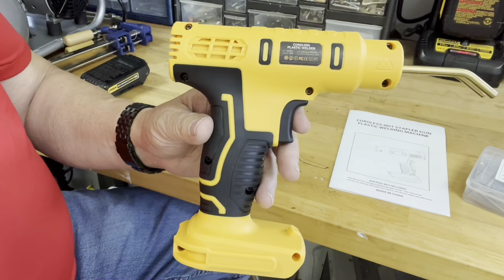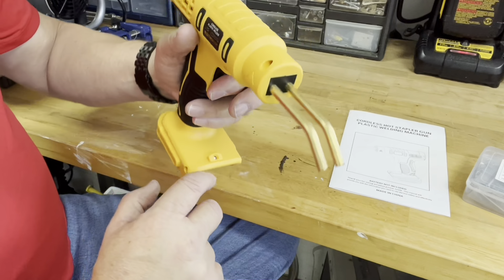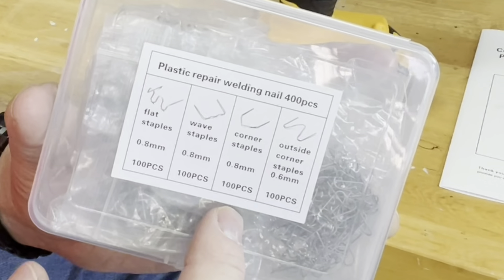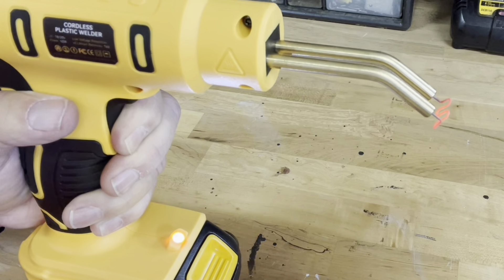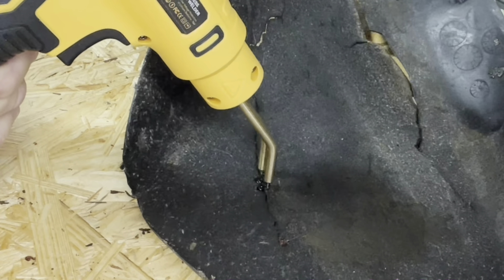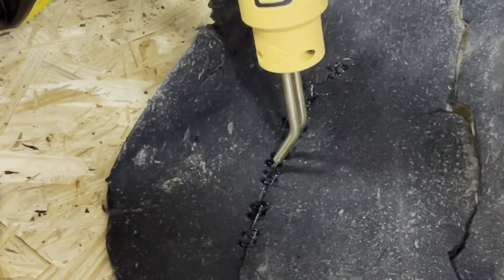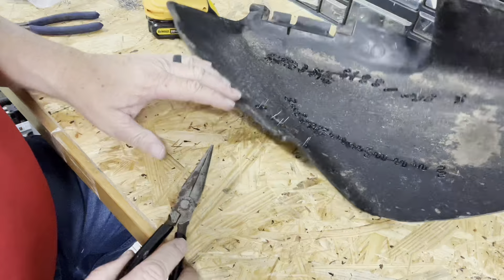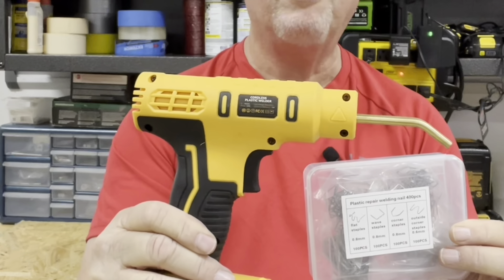Cordless Hot Staple Welder Gun: The Ultimate Tool For Repairing Cracked Plastic!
CORDLESS HOT STAPLE WELDER GUN // Repairs Cracked Plastic

This TC Edwards DIY video is intended for providing an example use of a CORDLESS HOT STAPLE WELDER GUN.

IT'S ALL ABOUT HOME & HOBBY - Amazon Store Front:

Tim & Cindy Edwards